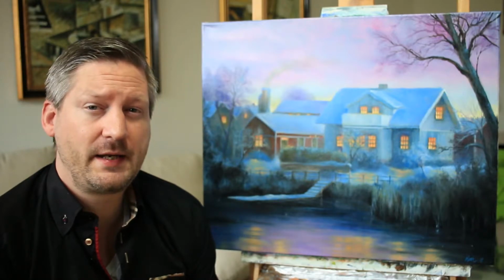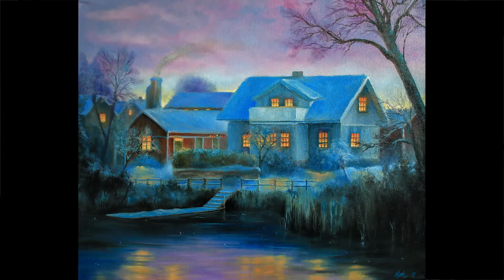Painting after a reference Photo | Painting a winter sky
In this video I'll show you how to paint a winter sky, how to paint a winter lake and how to paint trees with snow.

One of my first commission paintings. So the client had some reference photos of her mothers house she wanted a painting on but she also requested a winter scene so I had my work cut out for me.

I love to paint in oils and acrylics. I mostly do landscape Paintings and Cityscape Paintings and on occation I try seascape paintings.

All my paintings are for sale and if you want to commission a work of art let me know.